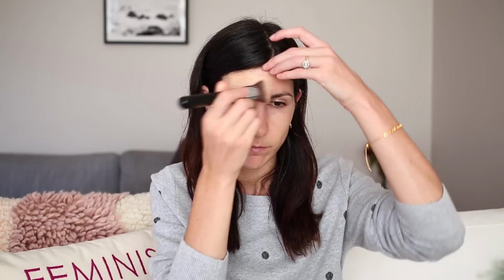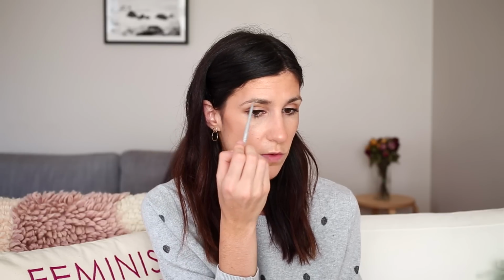Everyday Makeup Routine - Natural Beauty Look | Mademoiselle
Today I wanted to share a look at my every day make up routine. These are the products that I reach for first, without fail, when I’m getting ready for work in the morning. Hope you enjoy and everything featured is linked below! x

FAQ
Where is your clothing rack from?
I bought this from Freedom Furniture - I believe that they may still have similar styles but I’ve had this for quite a while now!

What do you do for work?
I work as a Publicity and Communications Executive in the Television Industry.

I’m 5’8” or approx 172cm tall.